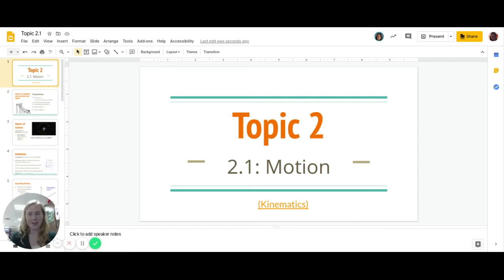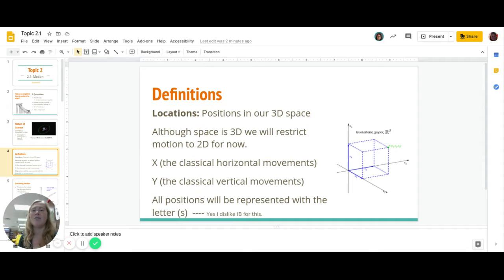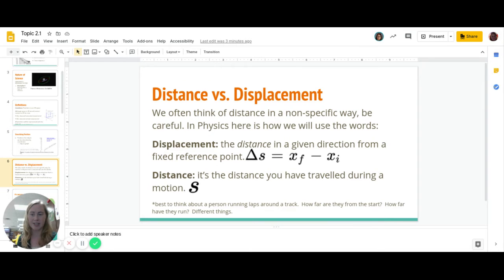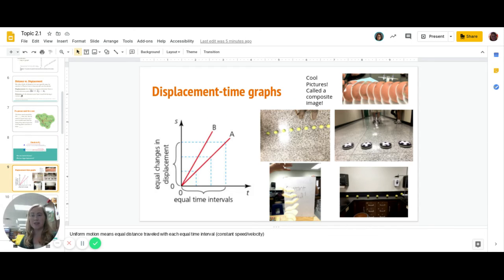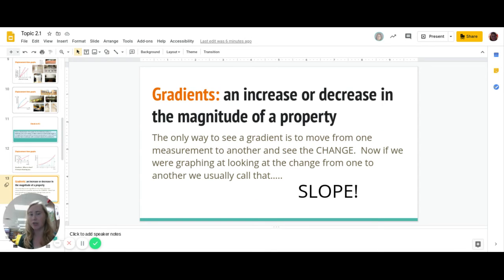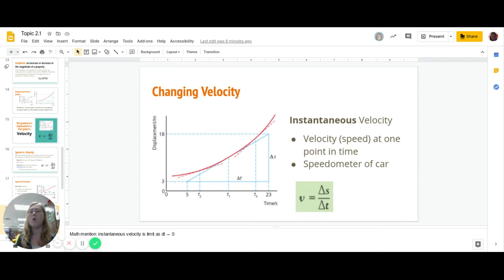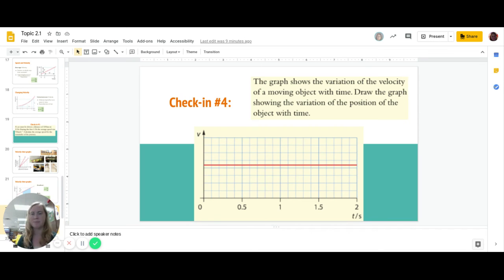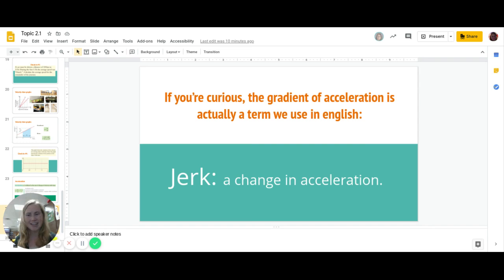IB Physics Topic 2 .1 - Part 1: Quantities of Motion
A lecture video for Park Center Senior High IB physics about topic 2.1